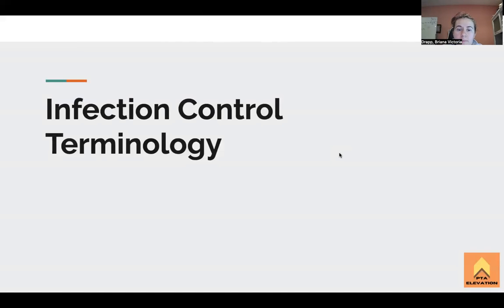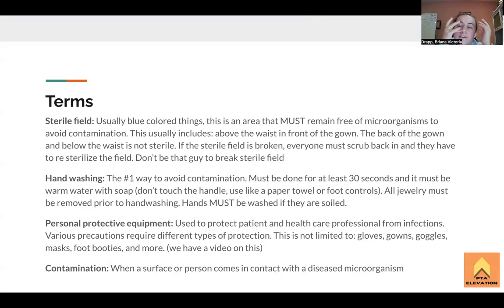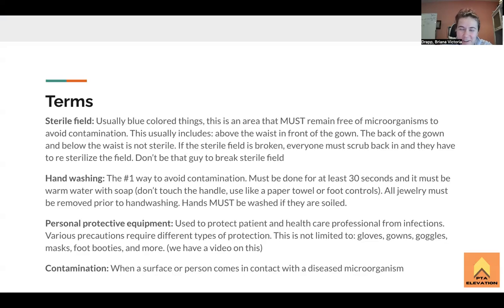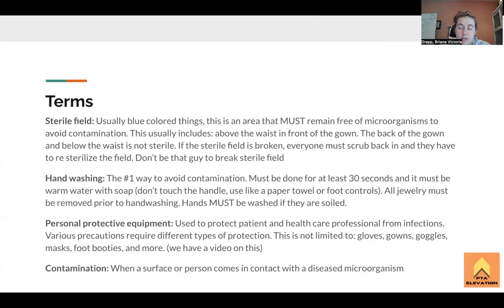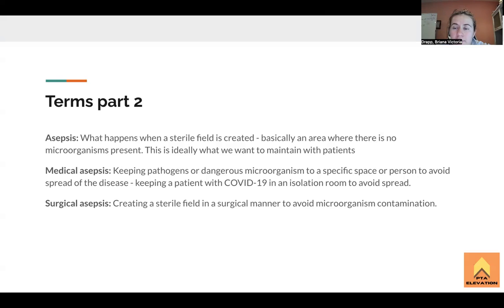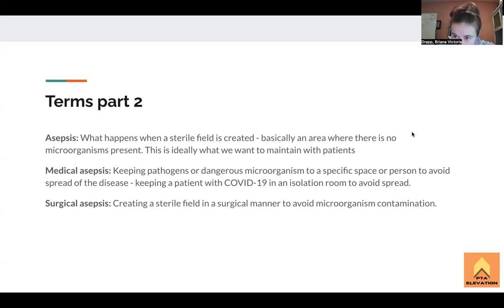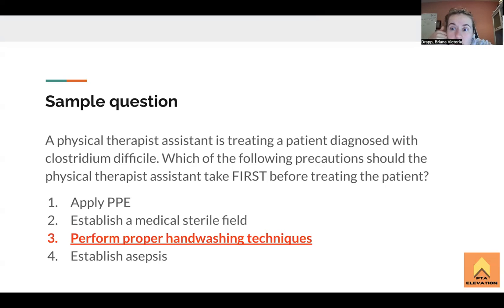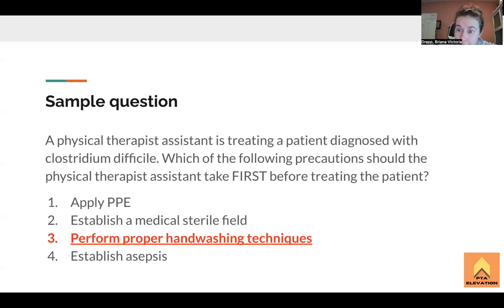Infection Control Terminology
Today Briana Drapp, SPT, PTA, CSCS goes over the important things to know about Infection Control Terminology when studying for the NPTE. At the end of this episode, Briana provides and reviews a sample question that helps students get a feel for how this subject will be asked on the NPTE - PTA. Tune in to learn more!